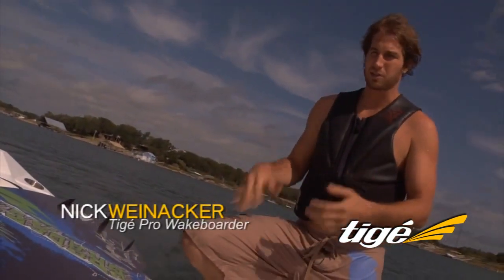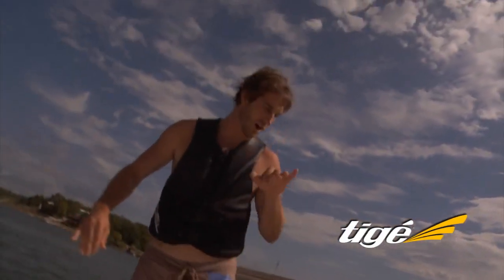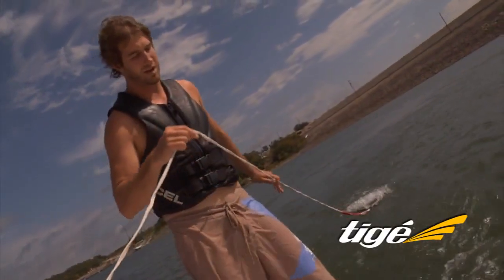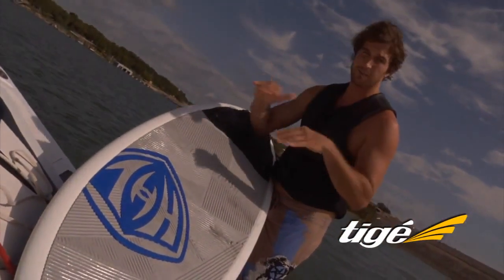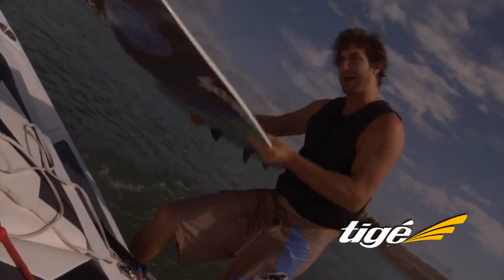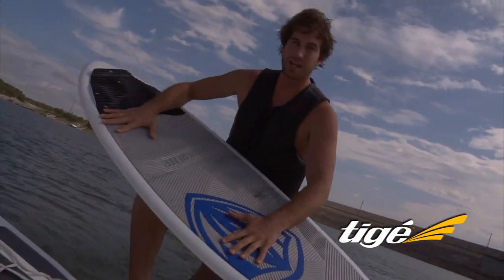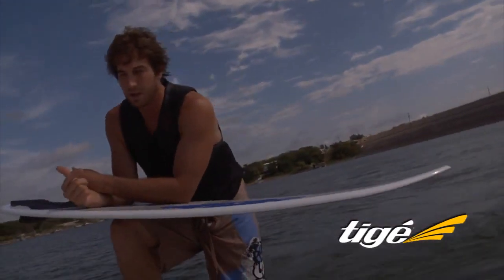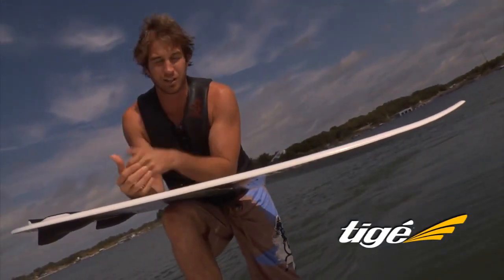Tige Boats Tutorial How To Surf Like a Pro - iboats.com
Tige Boats Tutorial How To Surf like a Pro - View the entire Tige boats lineup